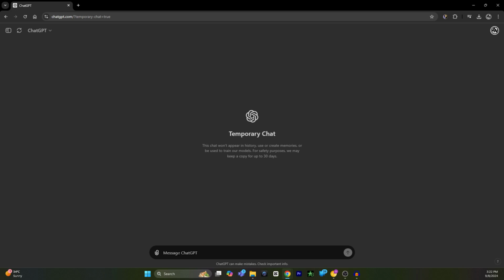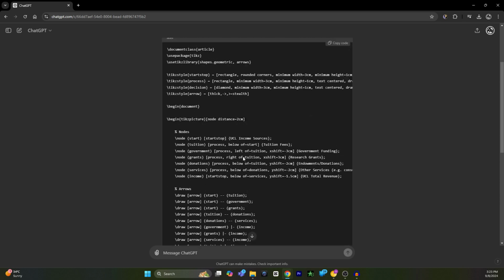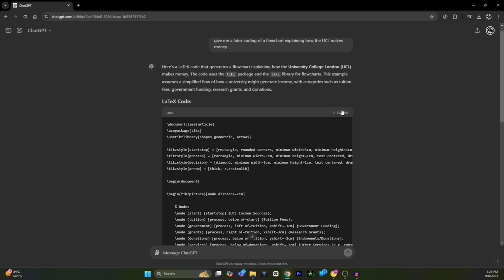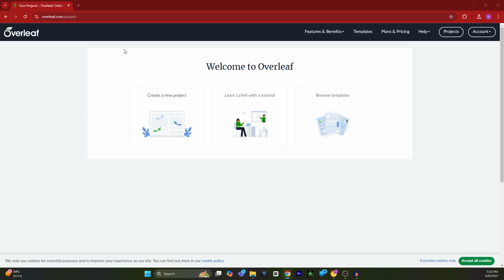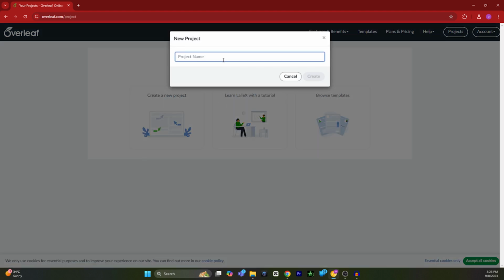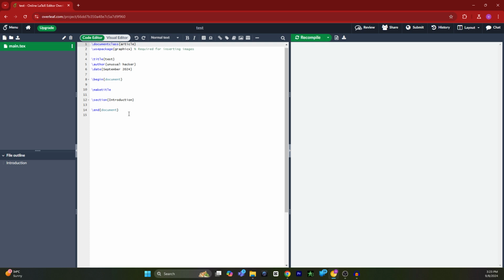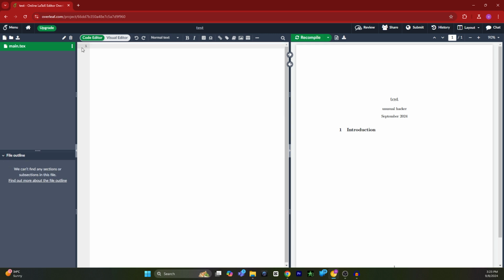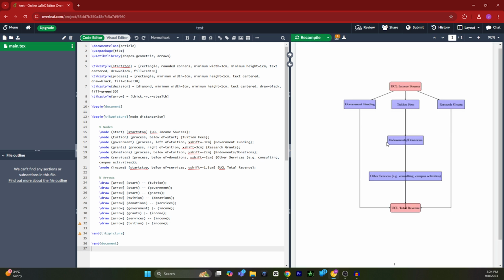How to Create a Flowchart With ChatGPT (so simple) guide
In this video I'll show you How to create a flowchart with chatgpt. The method is very simple and clearly described in the video. Follow all of the steps & create a flowchart with chatgpt